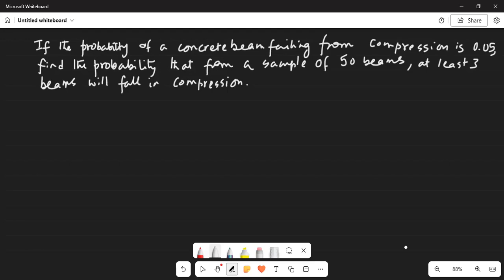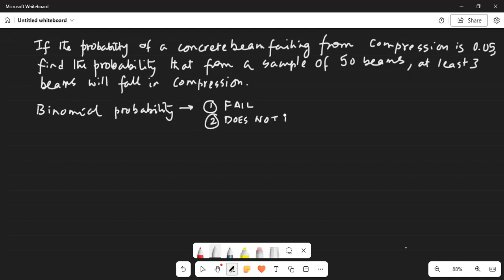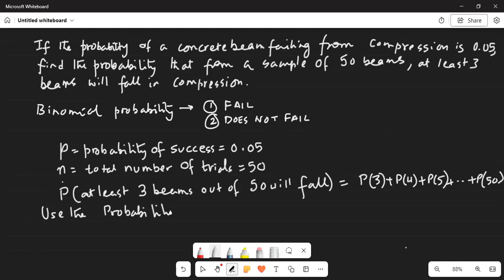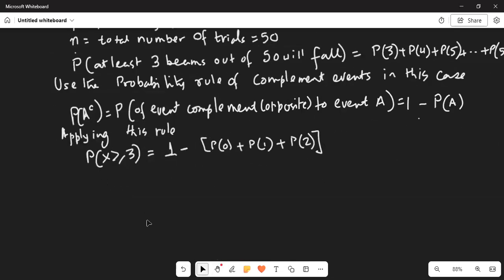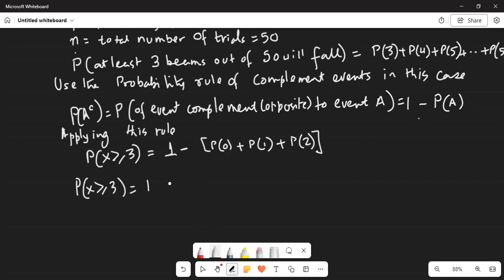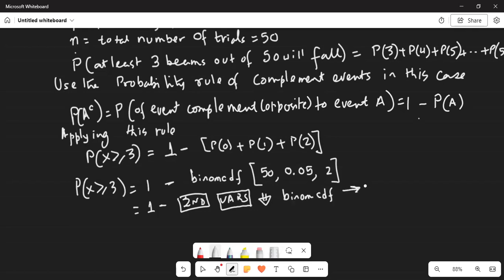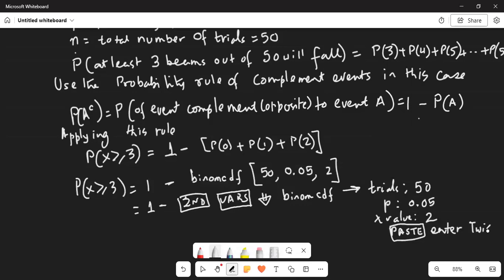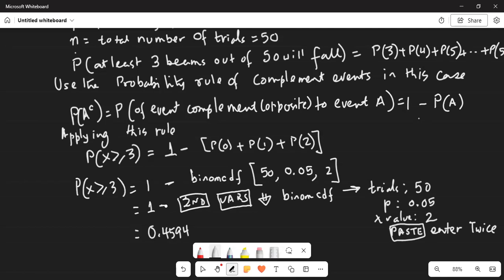binomial_distribution "Do you want to solve a binomial distribution problem?"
binomial_distribution binomialdistribution followers my video if it has helped you!
Please comment on this video - what else do you want to see in my channel?